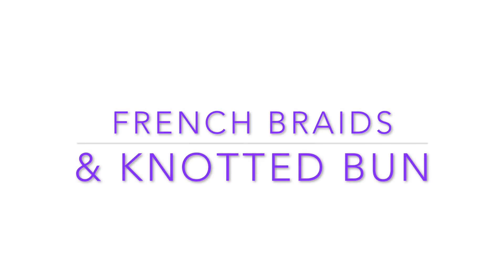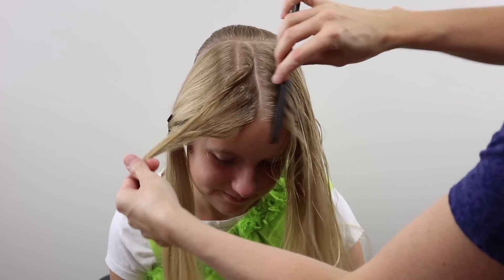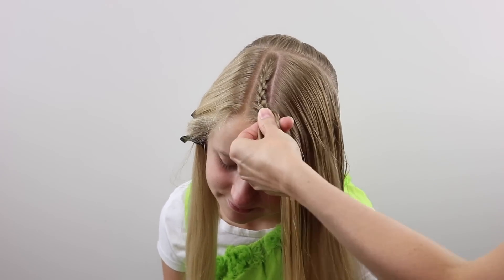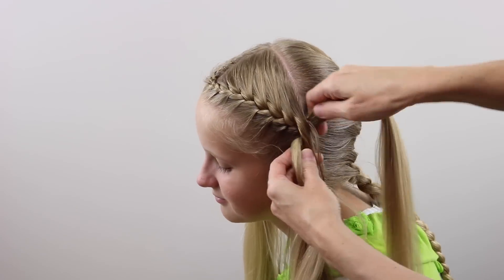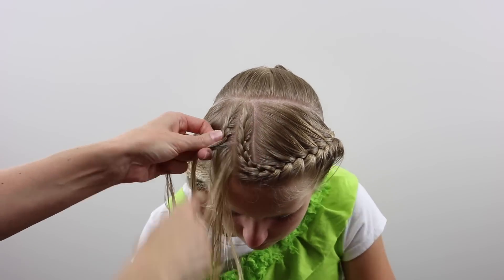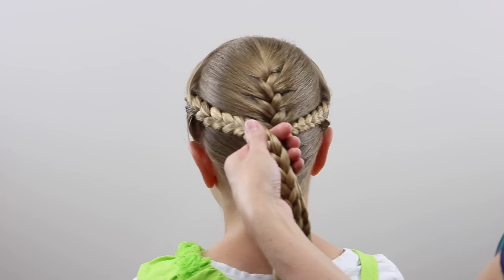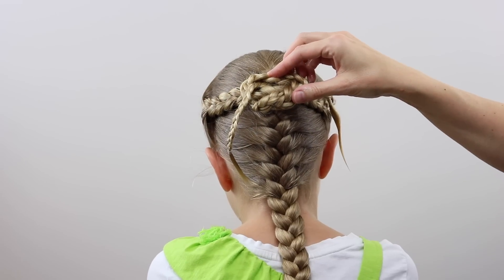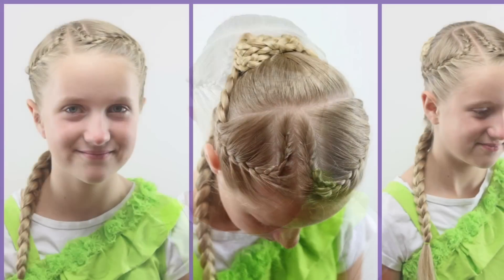French Braids & Knotted Bun | BabesInHairland.com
If you love French braids, we know you'll love this French braided hairstyle.  It's perfect for a hot summer day or a breezy fall day at school.